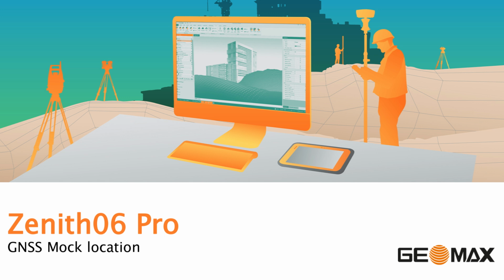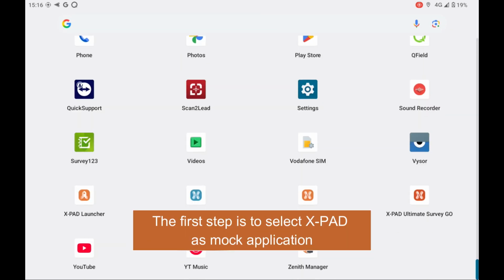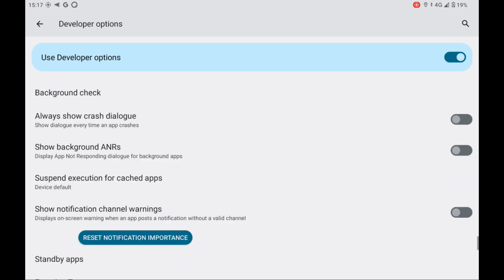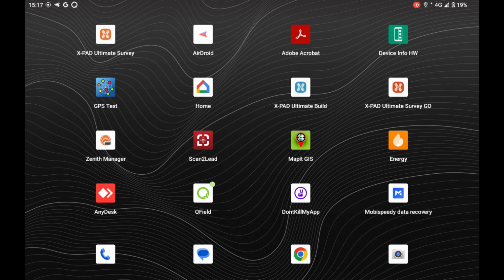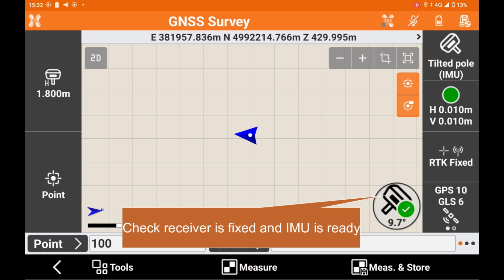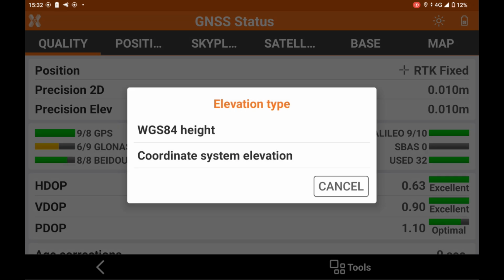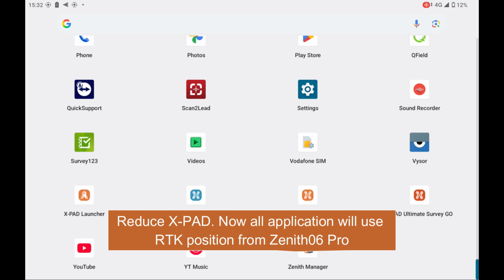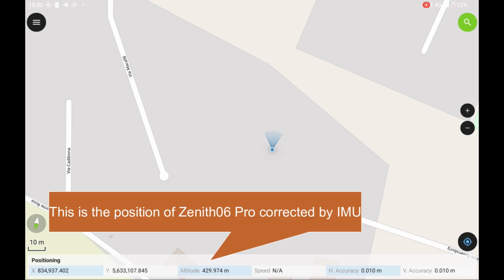X-PAD Tutorials: Zenith06 Pro - GNSS mock location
Zenith06 Pro is an easy-to-use, lightweight & compact GNSS receiver with tilt compensation offering professional-grade positioning accuracy.